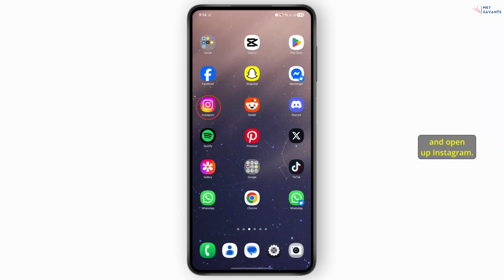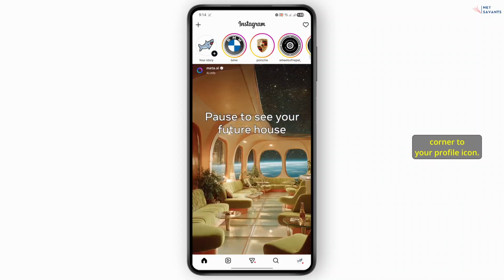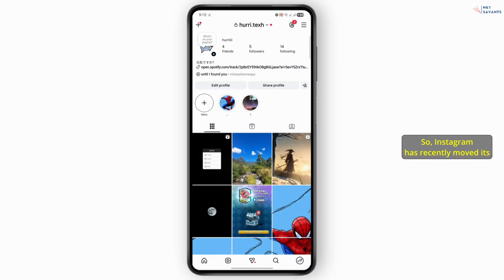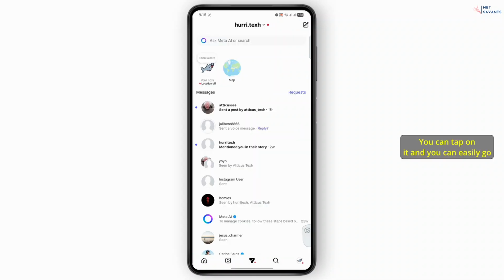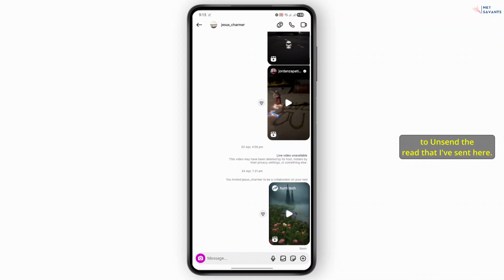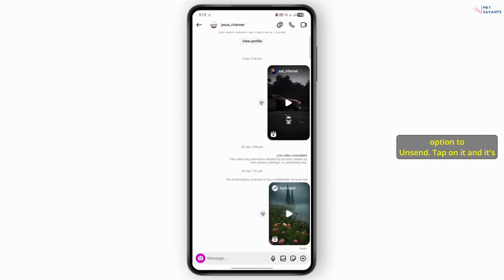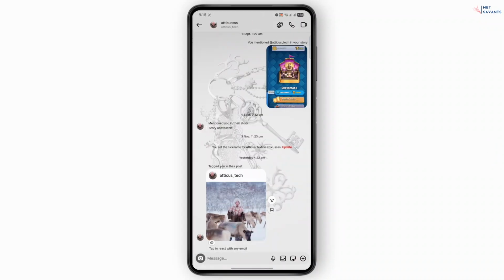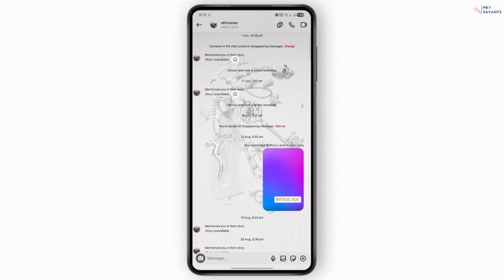How to Unsend a Message on Instagram?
Want to unsend a message on Instagram and take back what you sent? This video will guide you through the steps on how to unsend Instagram messages quickly and easily. Whether you're asking, "How do I unsend a message on Instagram?" or need help with retracting messages, this tutorial has you covered. Learn the steps to manage your Instagram chats and unsend messages whenever you need. Watch now to see how you can unsend a message on Instagram today!

Timestamps:
00:00 How to Unsend a Message on Instagram?
00:06 How Do I Unsend a Message on Instagram?